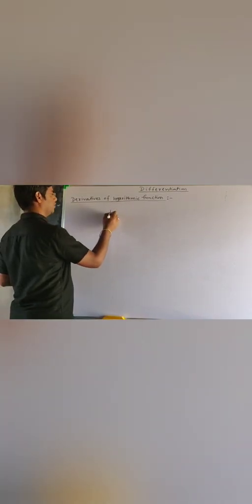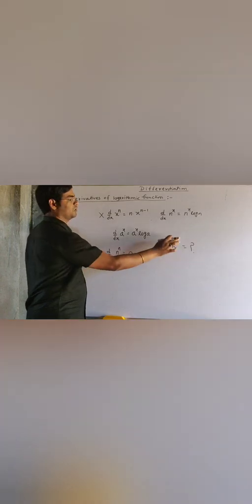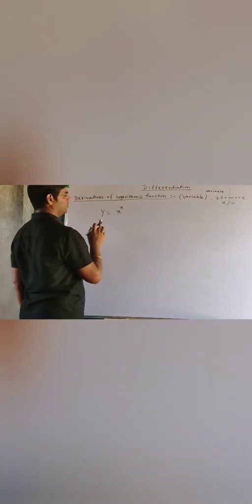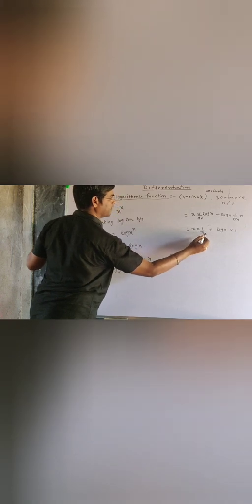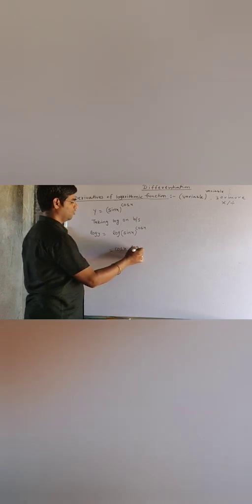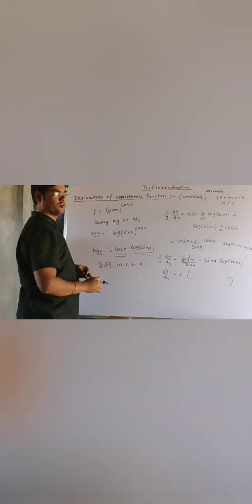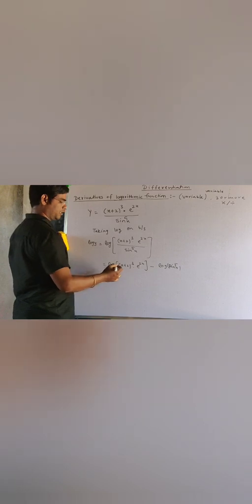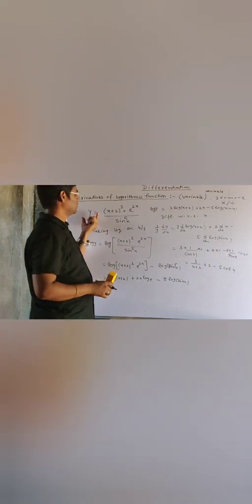DIFFERENTIATION||L4|| DERIVATIVES OF LOGARITHMIC FUNCTIONS||XII COMM.||MATHS1